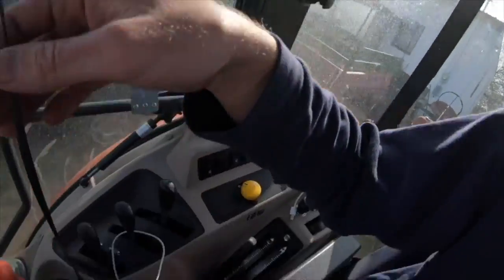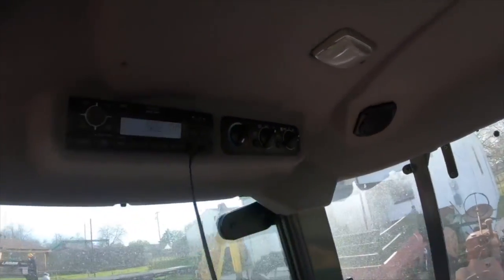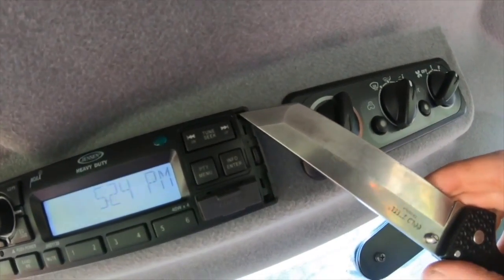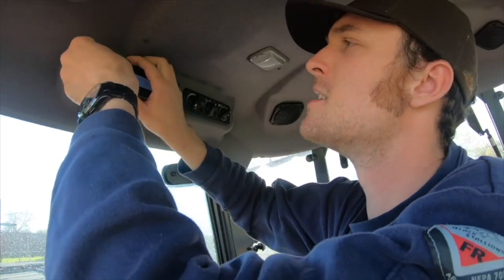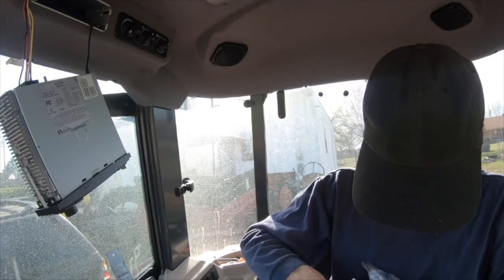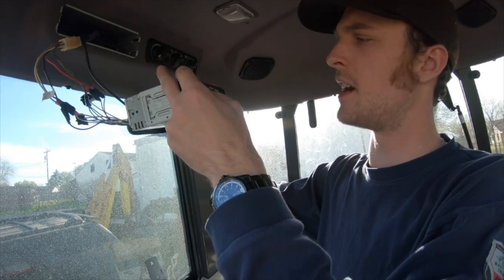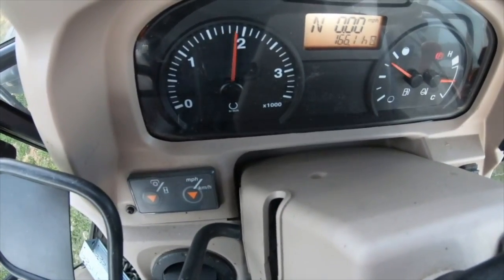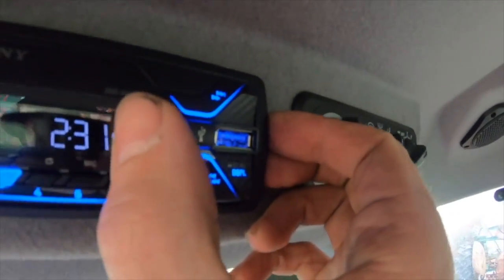STEREO UPGRADE IN A FARM TRACTOR!!! How difficult is it?!?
MORE: For those who like the things which YouTube doesnt, join us on a free mobile app called Telegram, under "Tractor Hoarders Group Chat", in case we get cancelled on here! Best wishes!

SOME OF MY FAVORITE TOOLS:

KNIPEX German Made Pliers-Wrench:
OTC Slide-Hammer Kit:
Carbide Burrs - An Affordable Set That’ll Last:
SUNGLASSES I WEAR - Quality at twice the price:
Regular Safety Glasses that I Use: